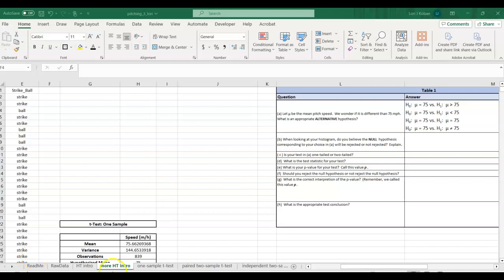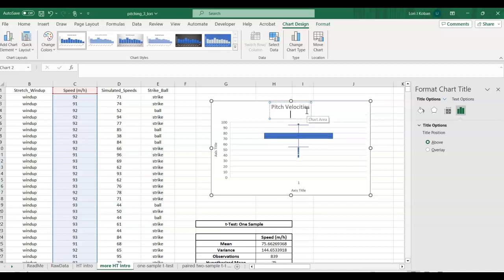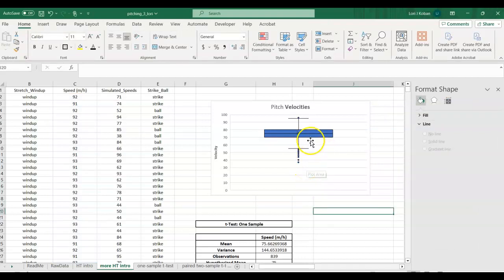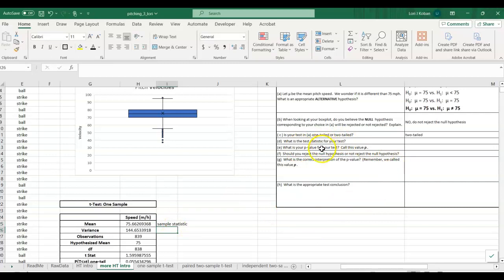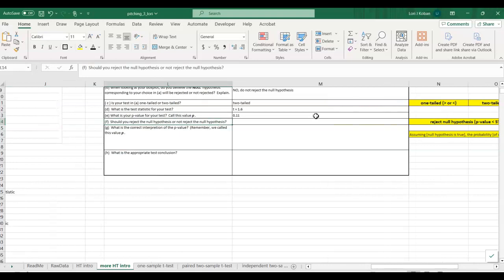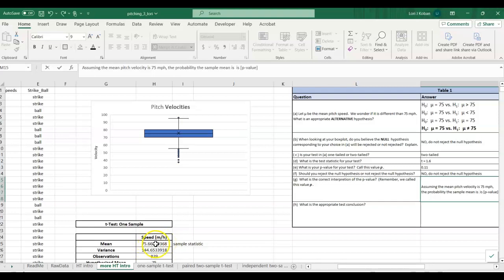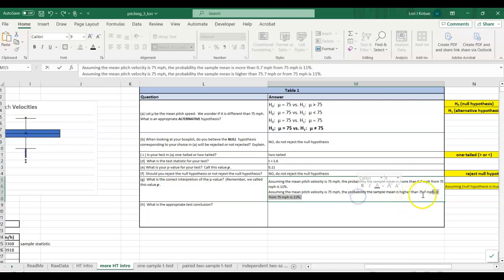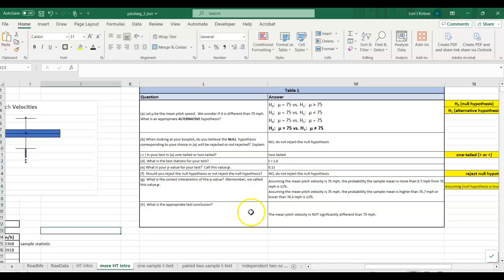tec107_part3_vid2